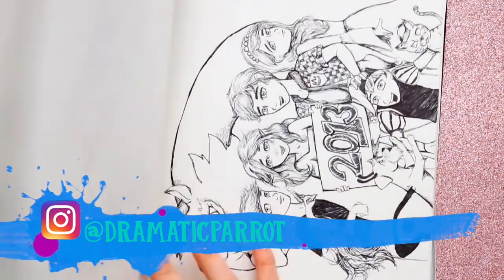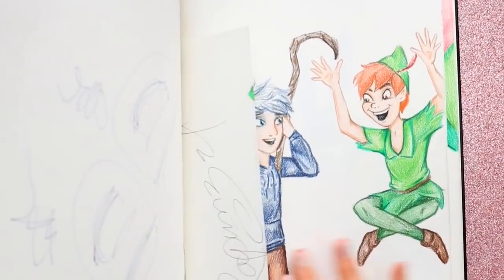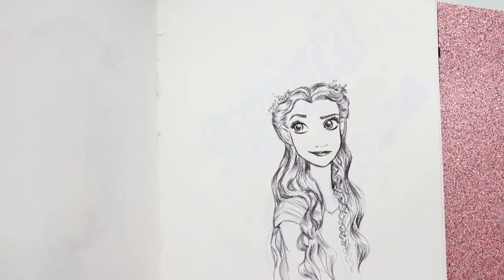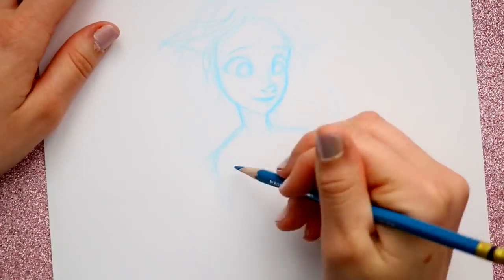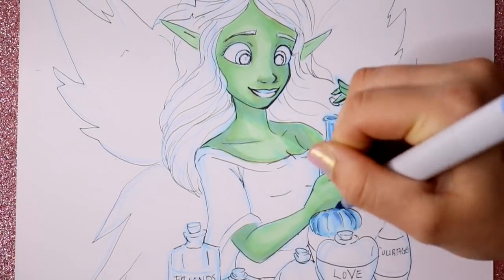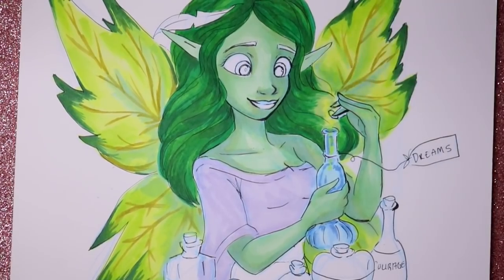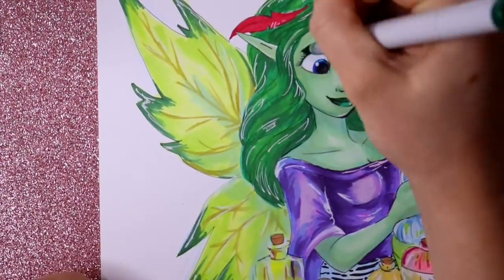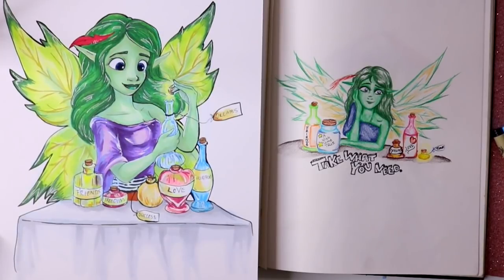WISHFUL BOTTLES Draw This Again Challenge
For my last "draw this again challenge" I chose from two sketchbook that were big parts of my art style growth. I started to copy non-stop Disney characters in my college years. So I could teach myself the Disney style. I show both of my sketchbooks, two sketch books tours, then I chose a drawing from two of those sketchbooks.

I cam back to my original character Ivy and I drawing I made of her 4 years ago. Hope you enjoy this final "draw this again challenge."